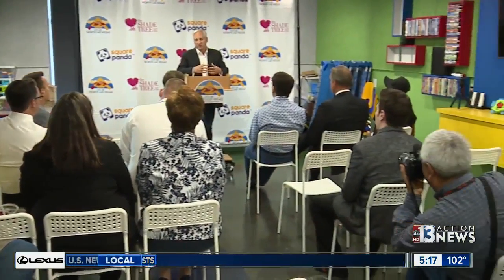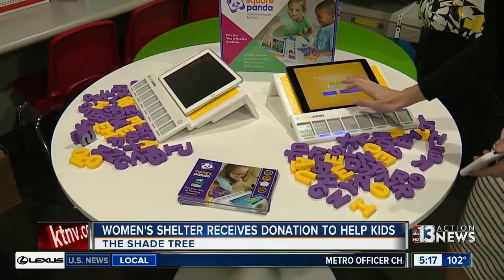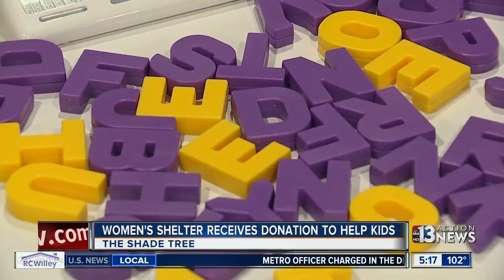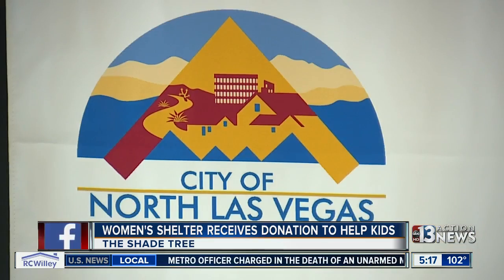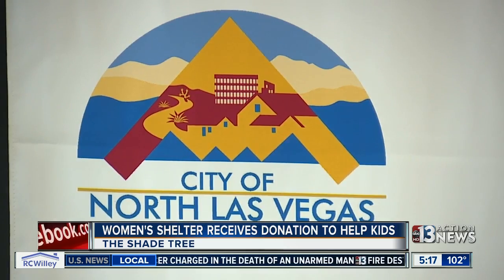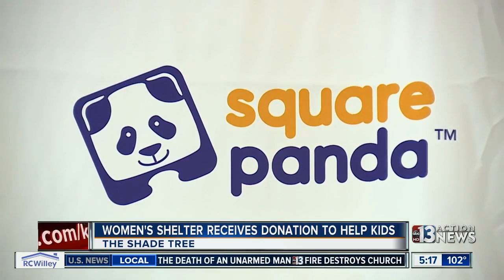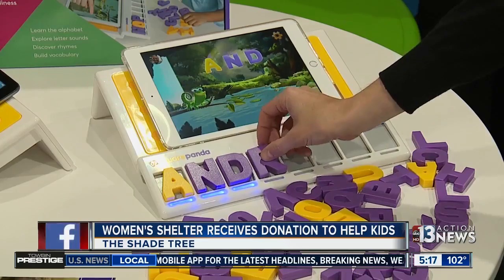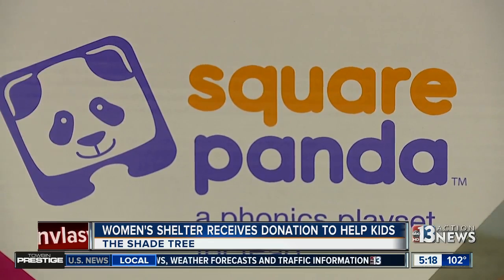Shade Tree receives donation from Square Panda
A Las Vegas valley nonprofit is teaming up with a multisensory phonics learning system company to bring technology resources to needy children.